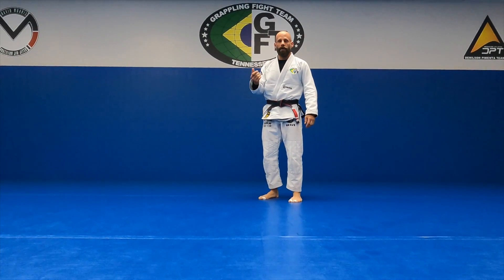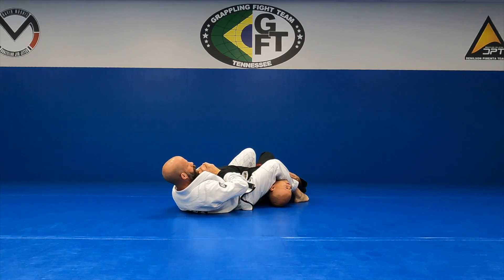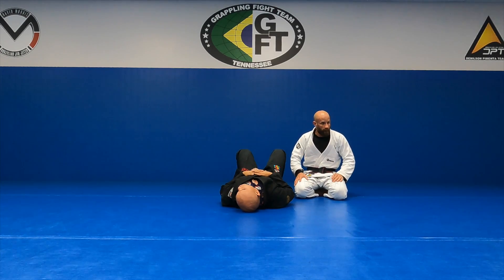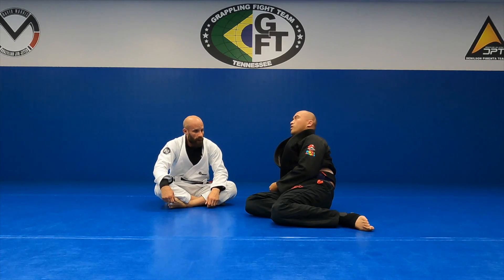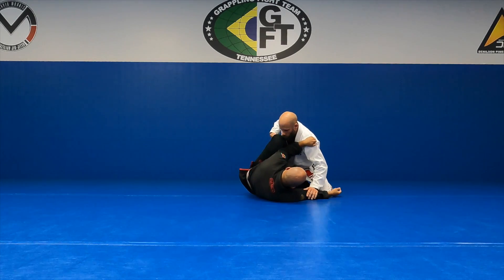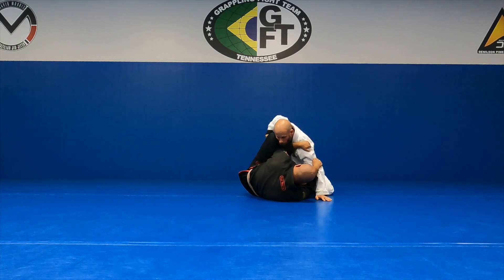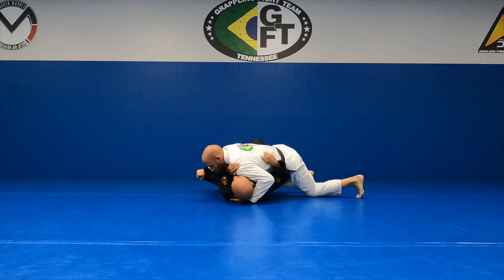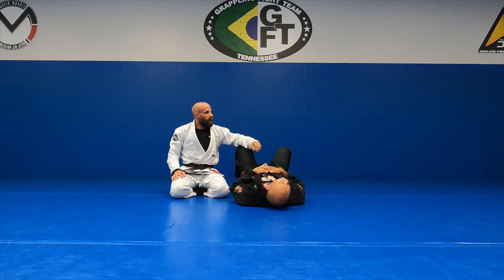David Morris 12JUL Arm bar drill and Half Guard passing